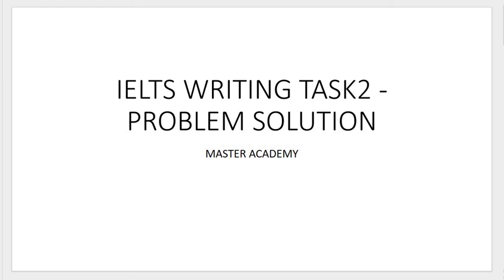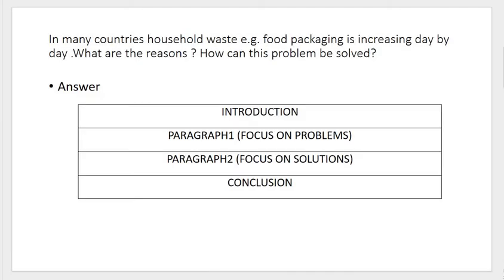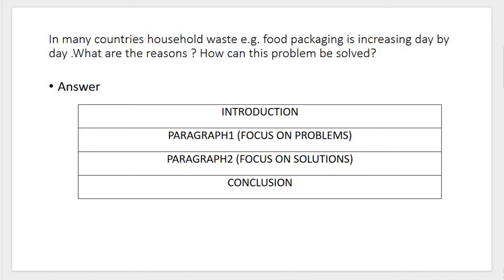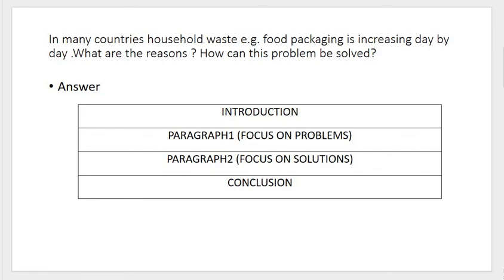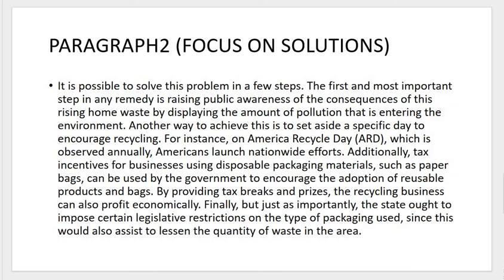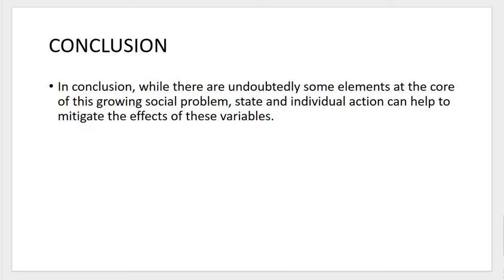IELTS Academic Writing Task2 Problem Solution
This video gives an example for IELTS Academic Writing Task1, problem solution type of question